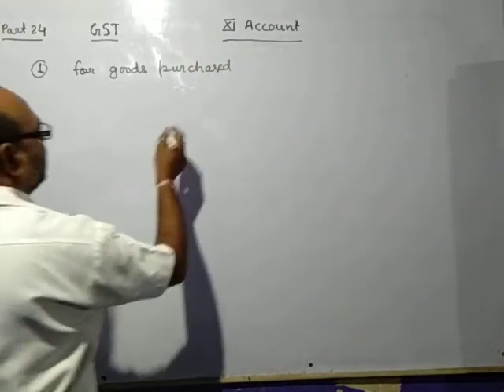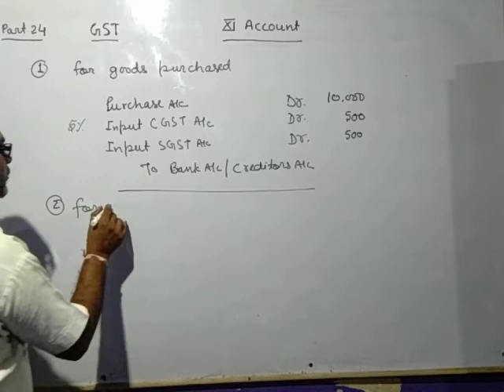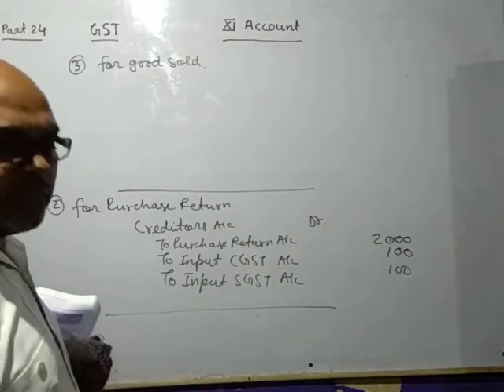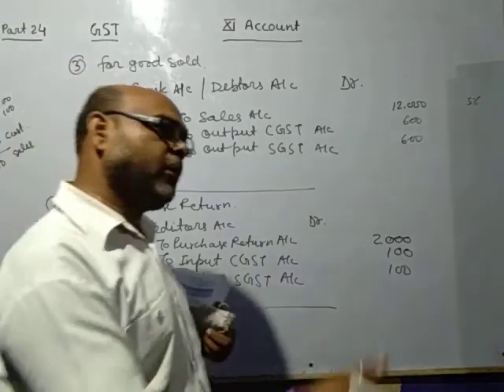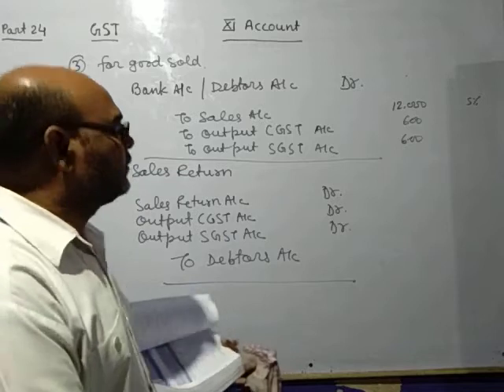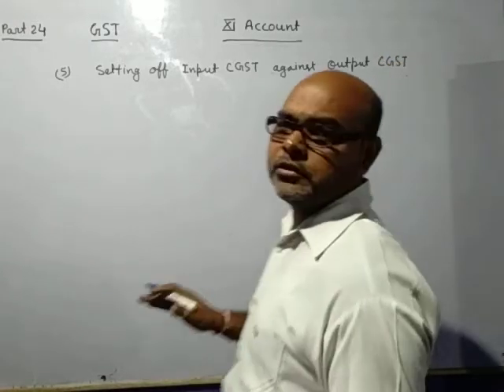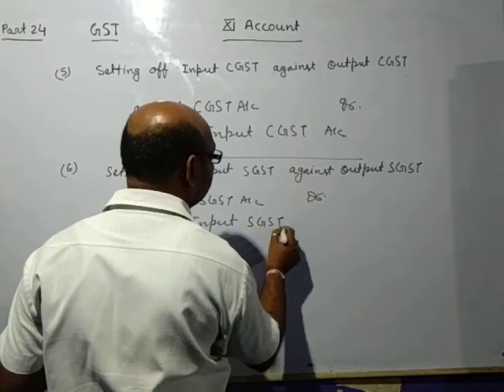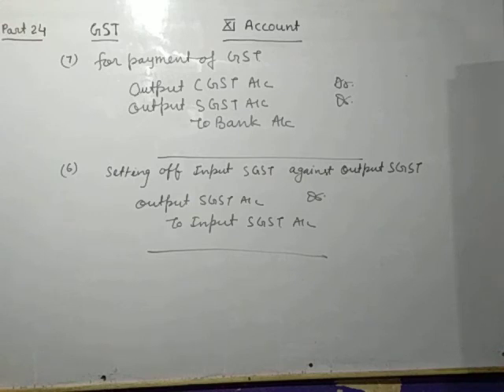XI Acco Part 24